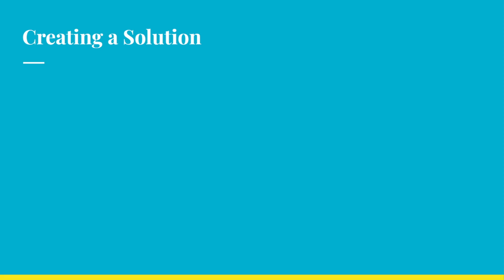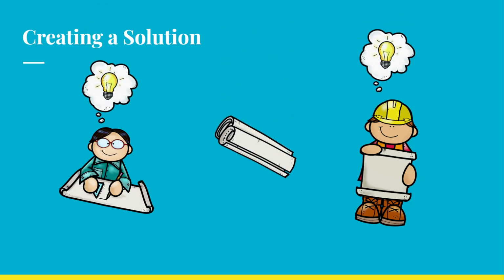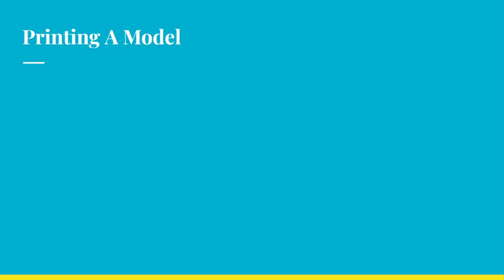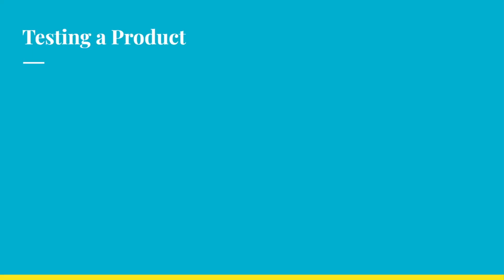ESL 509 Digital Story - 3D Printing